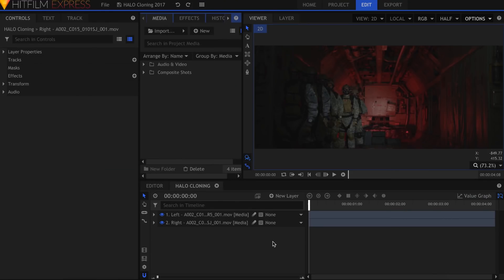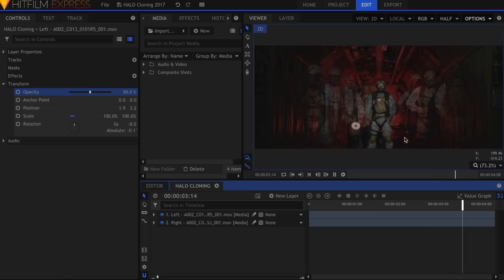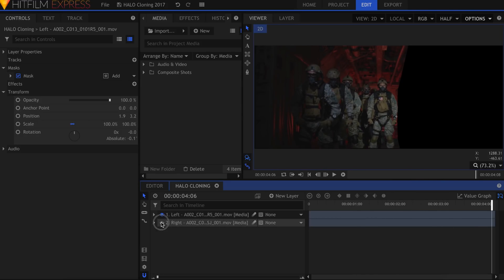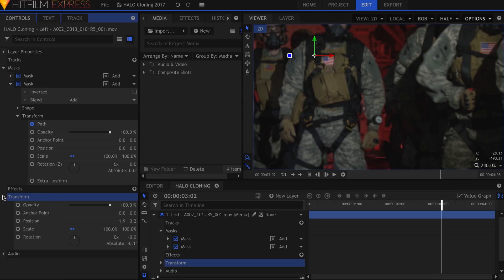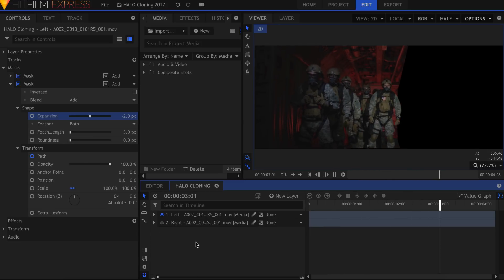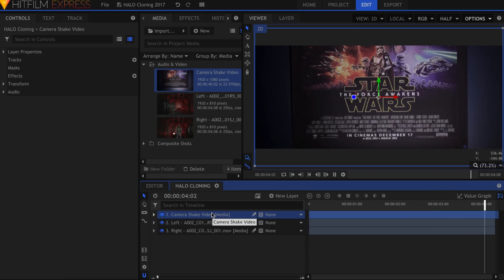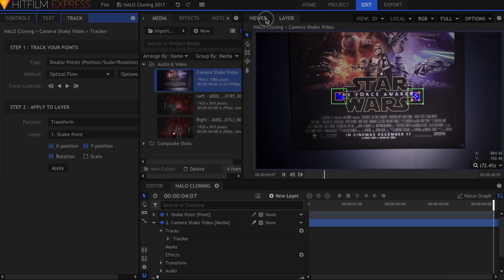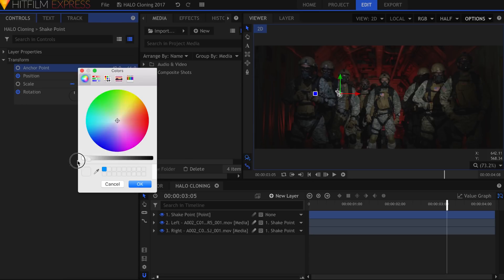How to clone your actors | HitFilm Express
Now you know how to make your actors fly, why not try cloning them? This week Javert goes into mad scientist mode and shows you how to quickly and effectively clone your actors inside HitFilm. This is a great way to lower your film budget while keeping production value high and can be seen in our latest short, HALO Jump.